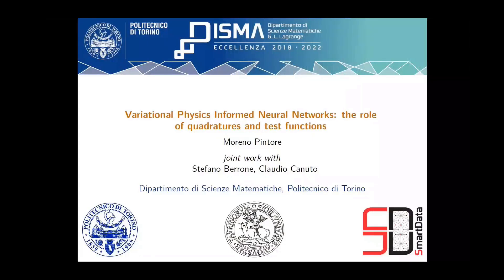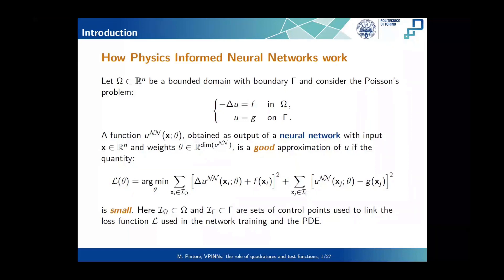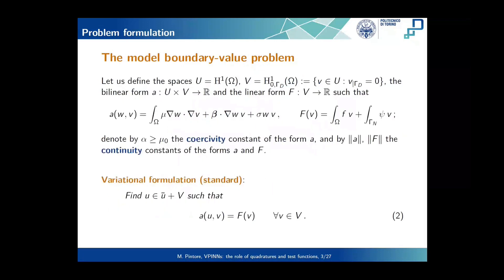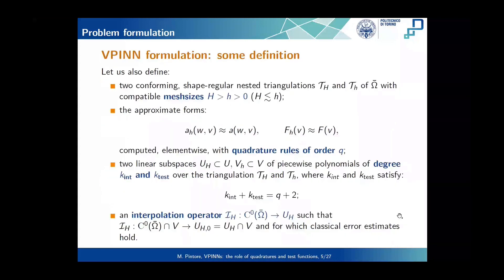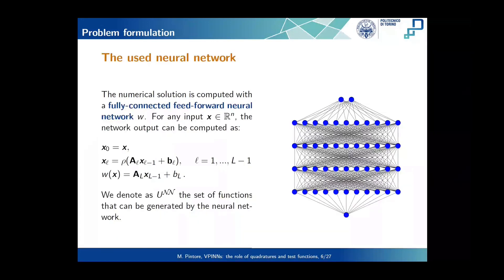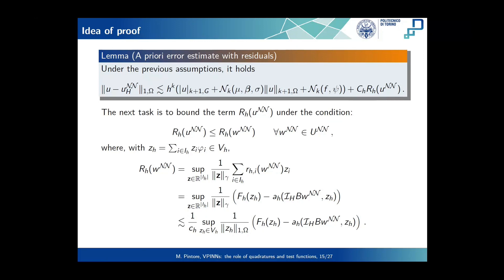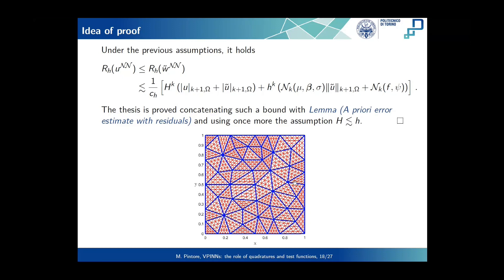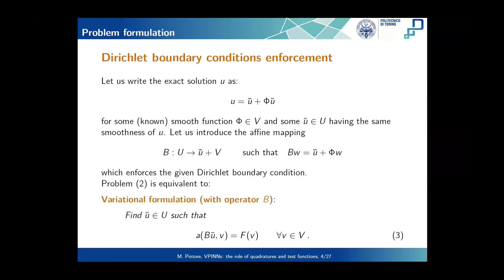AJS Moreno Pintore Variational Physics Informed Neural Networks the role of quadratures and test